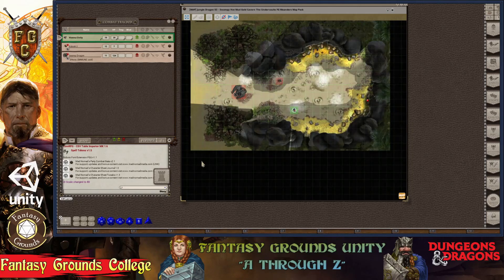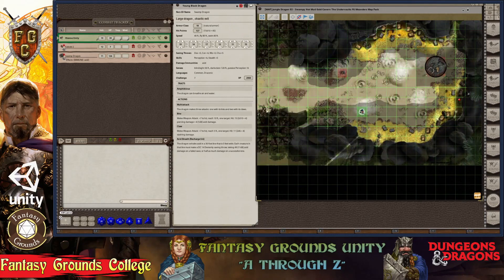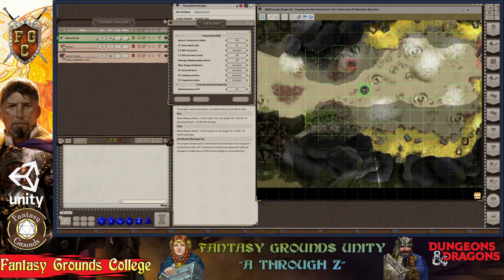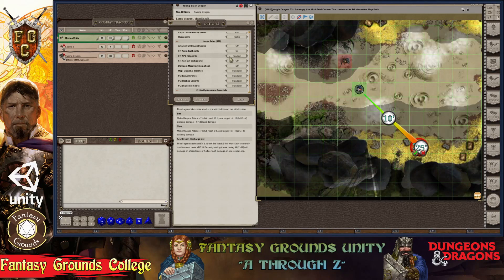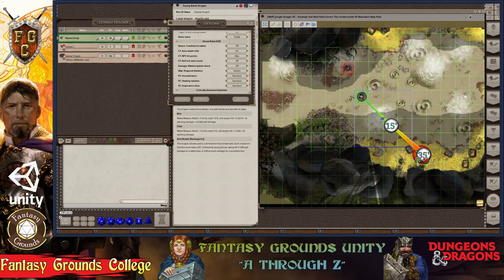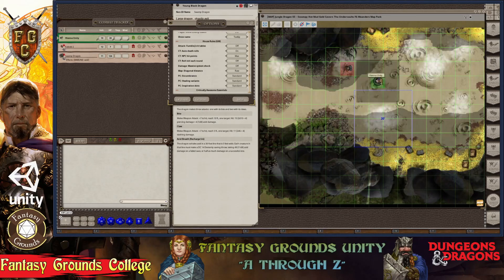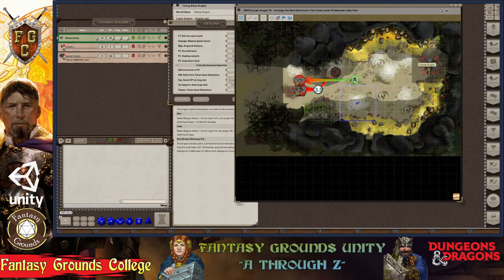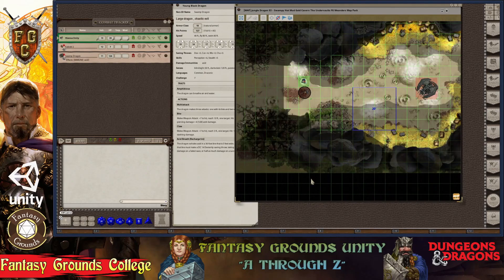FGC Presents: Fantasy Grounds Unity A-Z - Episode 5a: Fantasy Grounds Unity Token Locking Demo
This is a taped video showing off the new Fantasy Grounds Unity Token Locking demo. We had taped it in Episode 5, but the video portion was corrupted, so we redid it here.